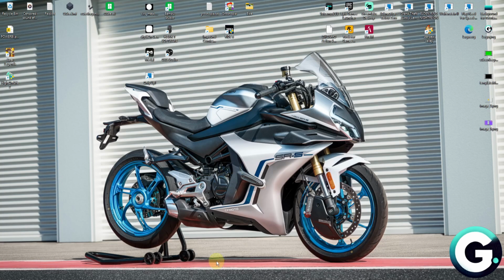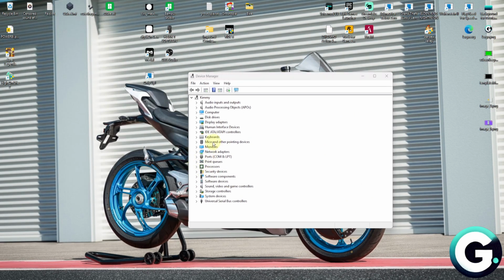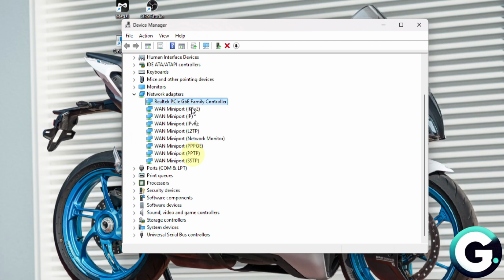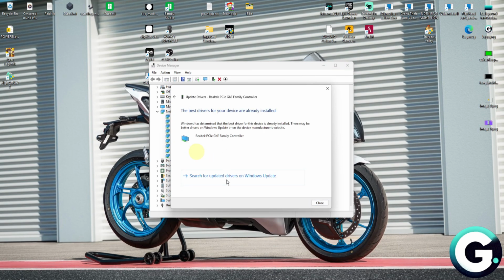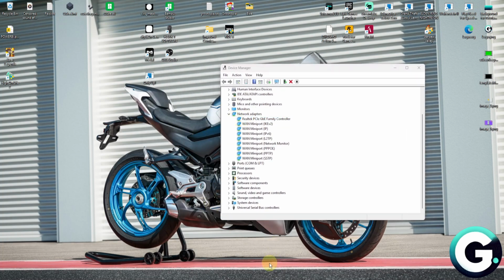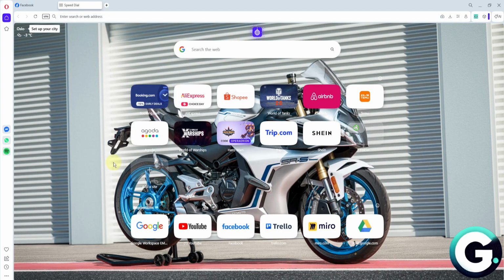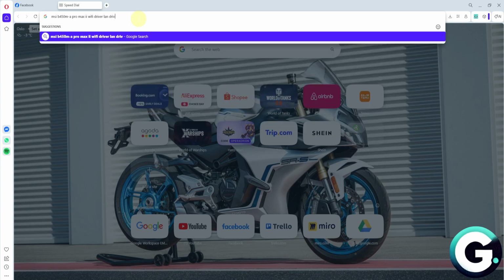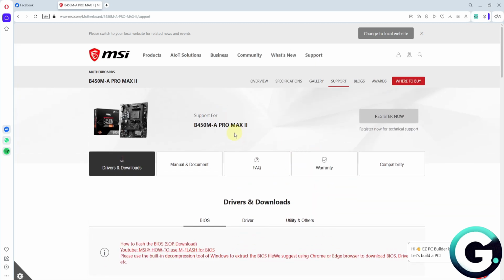How To Fix FiveM “Failed To Fetch Server Variables” Error (Curl Code 56/22) (EASY) 2026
Learn how to fix FiveM “Failed to Fetch Server Variables” error (Curl Code 56/22) (EASY) 2026 in simple steps. This video shows troubleshooting methods for server connection issues. Following these fixes will save time and prevent repeated errors.